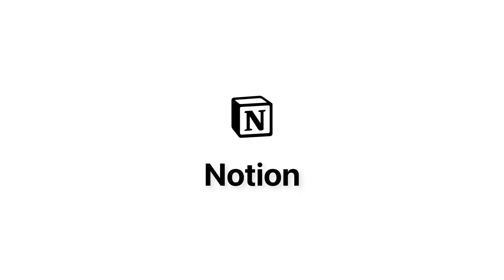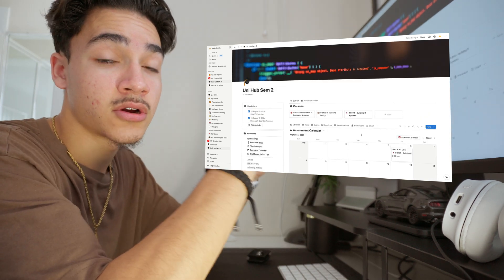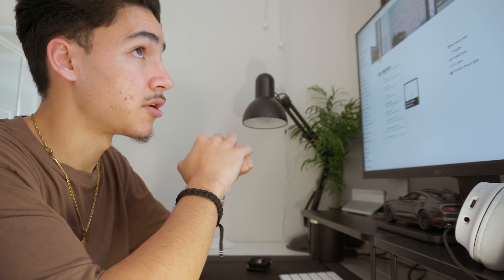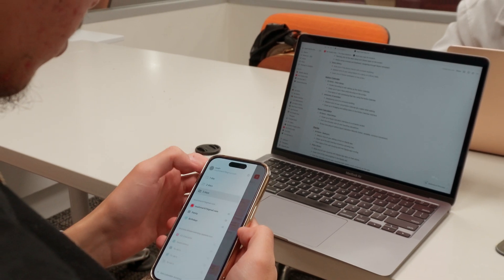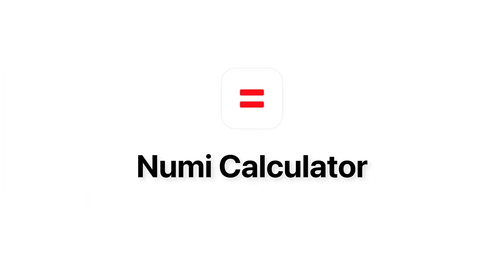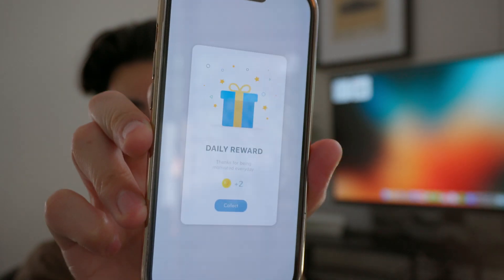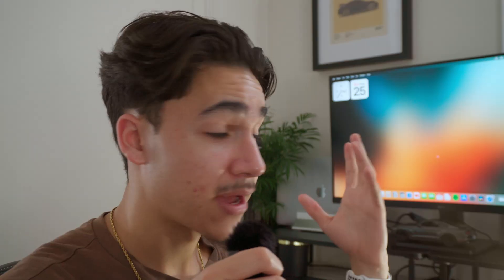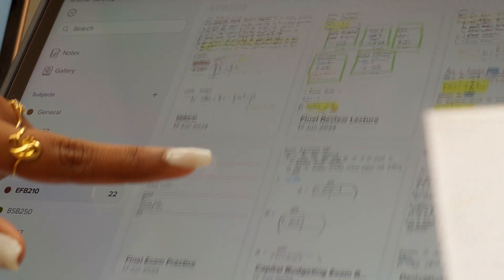5 Must-Have Apps Every Student Needs!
In today’s video, I talk about the top 5 apps I use as a student at university.

Timestamps:
00:00 Intro
01:02 Notion
03:26 Notion Calendar
05:20 Numi Calculator
06:10 Plantie App (Pomodoro Timer)
07:56 Notability
08:38 Outro

💻 Featured Products:
iPhone 14 Pro
MacBook Air M1
iPad Pro 11-inch